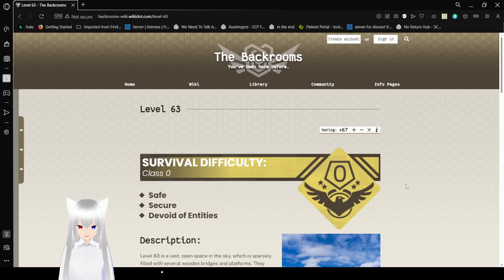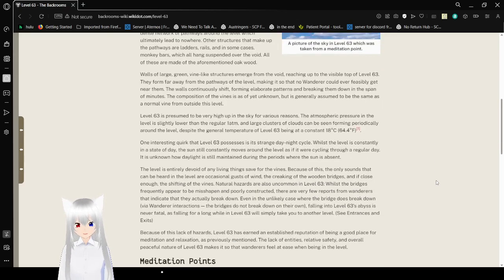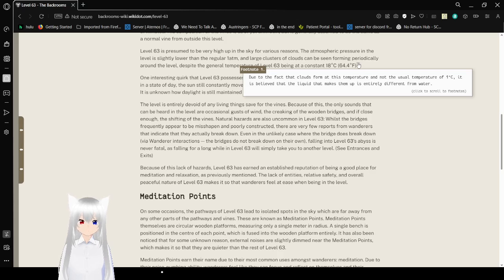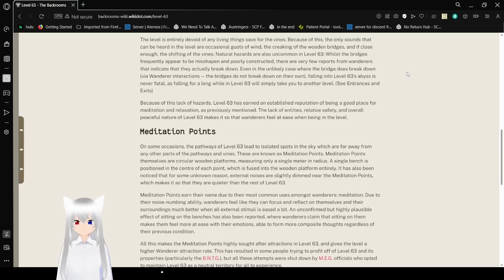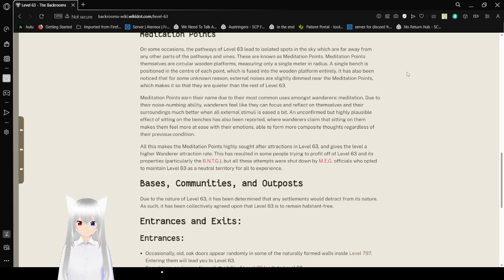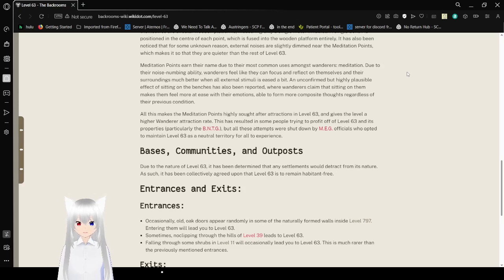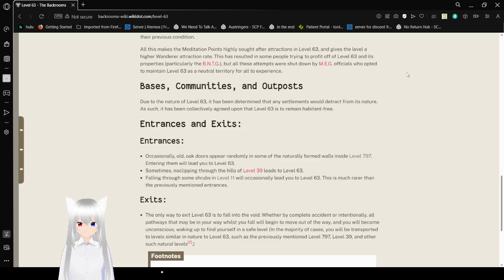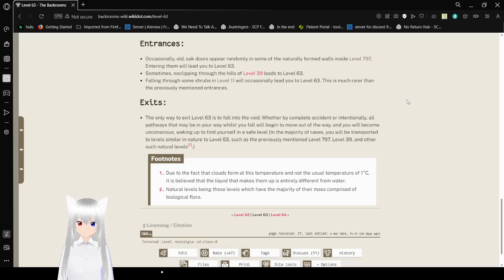Haku finds a relaxing place in the backrooms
so cool